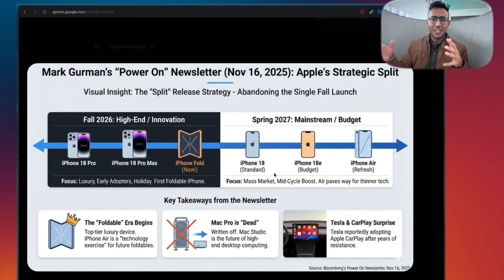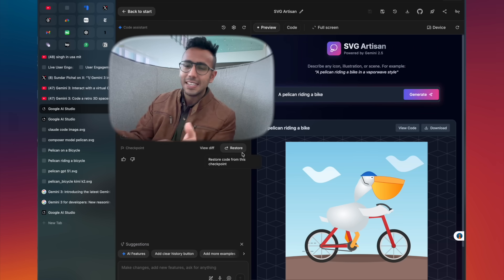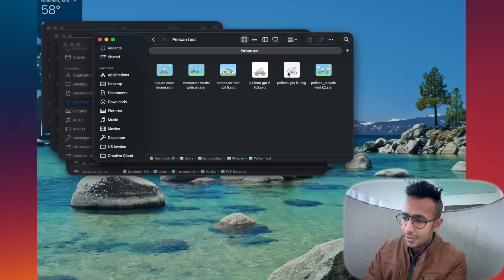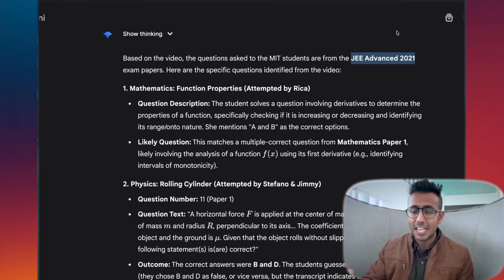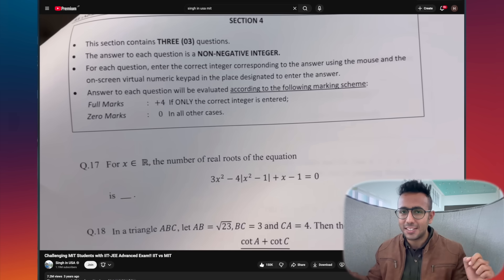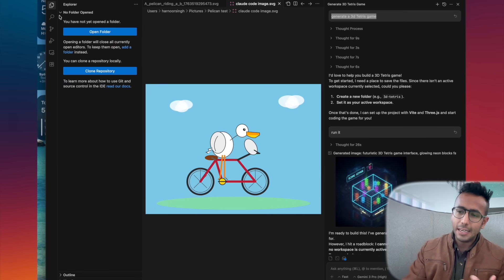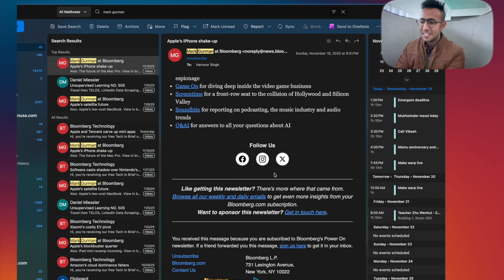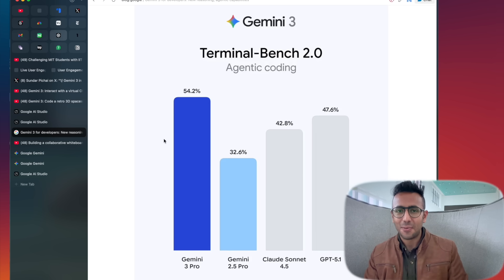Gemini 3.0 Changes Everything!!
Gemini 3.0 changes the way we work!! Visual experience everywhere and Agentic Coding with AI Studio! (Cursor's Strongest Competitor)

📲 Get premium wireless for as low as $15 a month with my partner

1. How I Edit podcast & enhance audio
3. 📈 Checkout Moomoo from Palo Alto: Get 8.1% APY + 15 Free Stocks (Legal of F1 VISA)
4. 🏦 Adro US Account with No Incoming Wire Fees (Get $50)
5. 🎓SoFi Student Loan Refinance and you can get a $300 welcome bonus